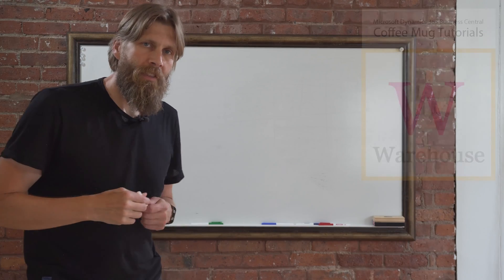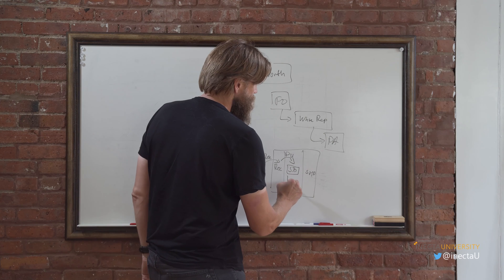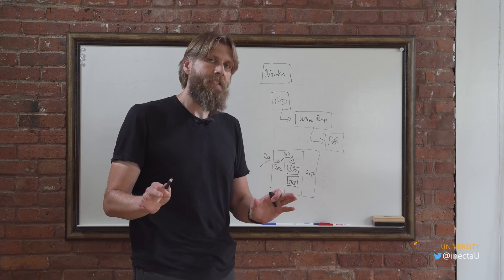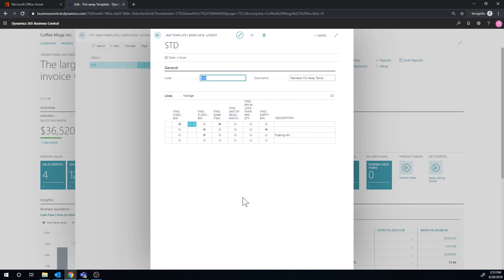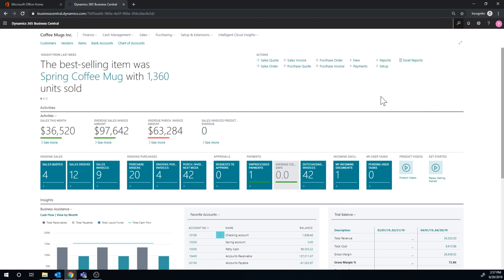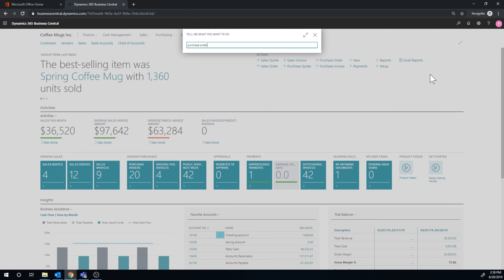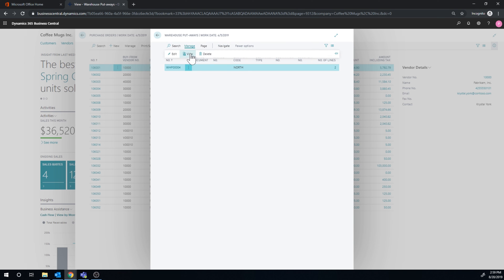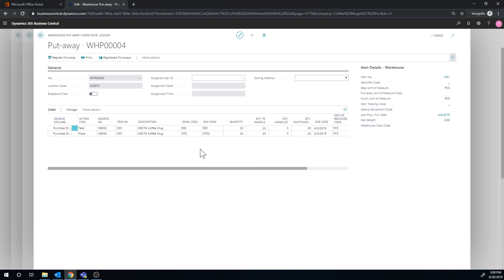Dynamics 365 Business Central: Warehouse Management 5/17 - Put-Away Templates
Check out our next video "Dynamics 365 Business Central: Warehouse Management 6 - Fixed and floating bins":